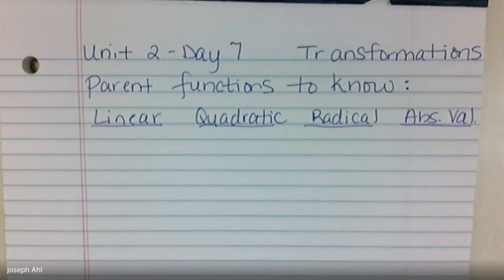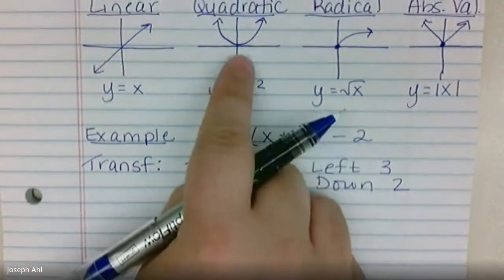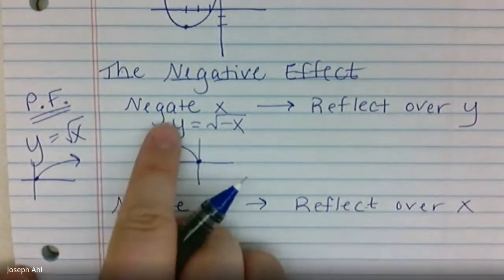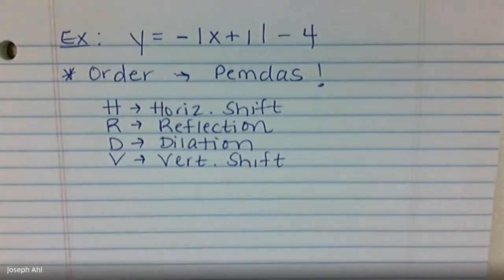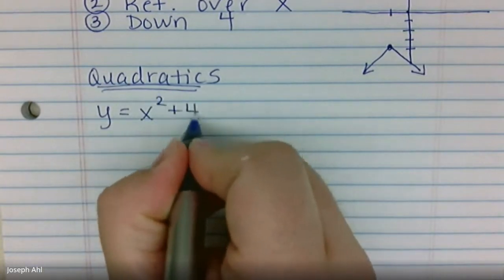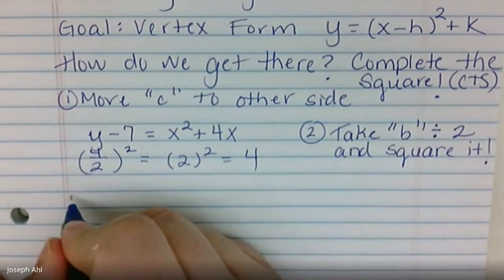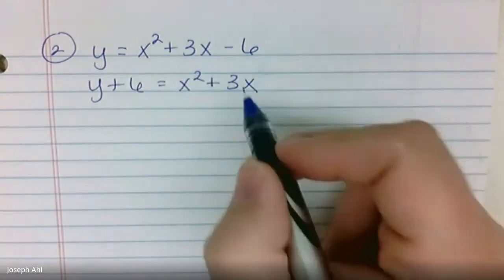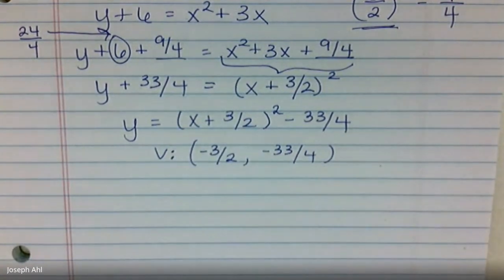Unit 2 - Day 7 (A2H) 2021